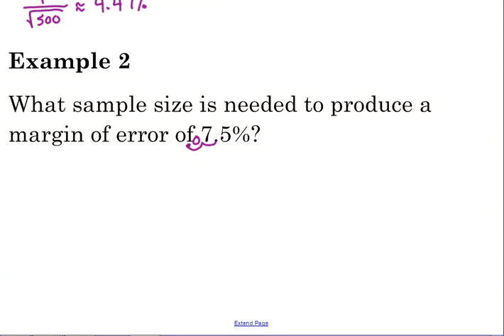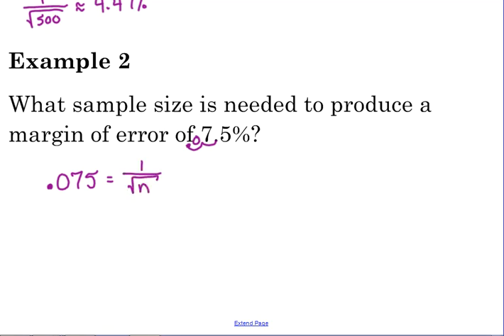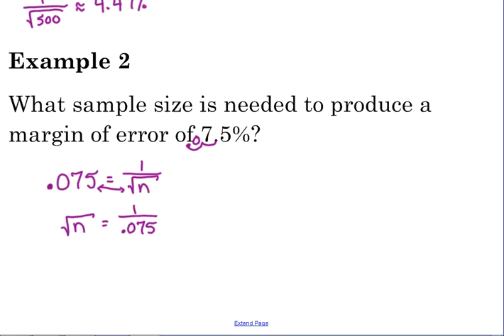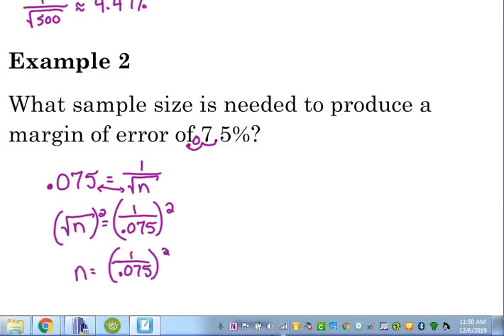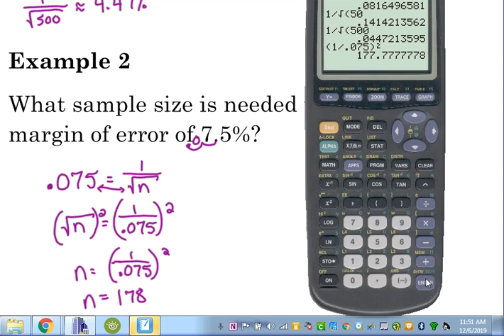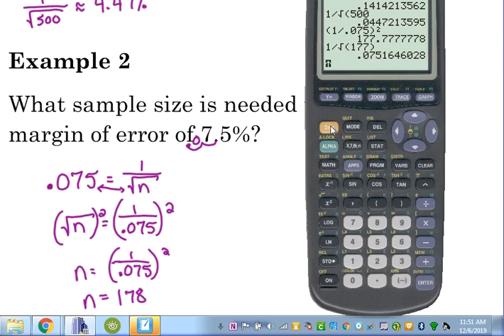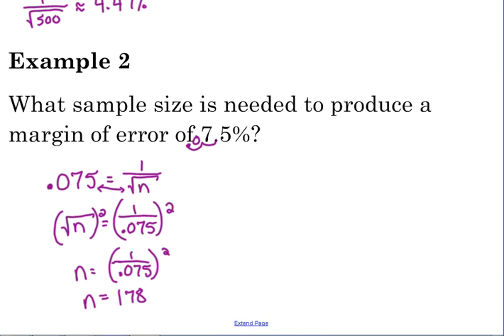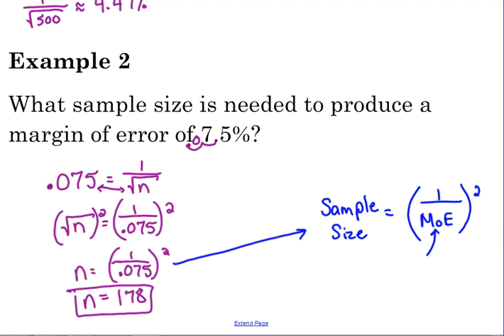Finding Sample Size Given Margin of Error ~ Math 3